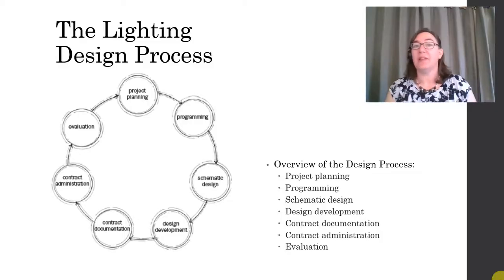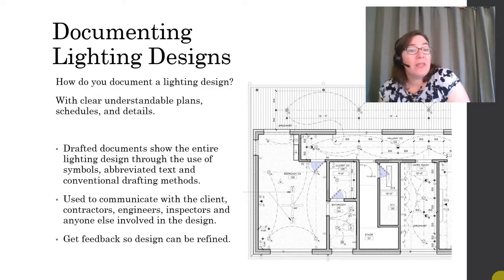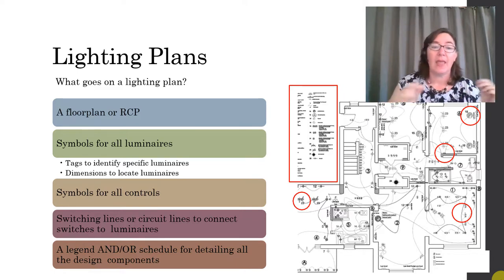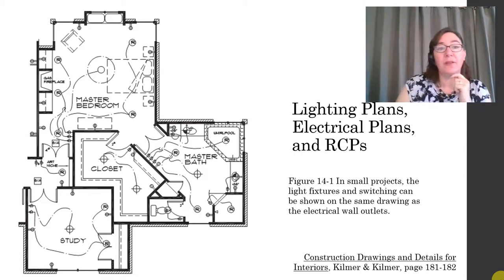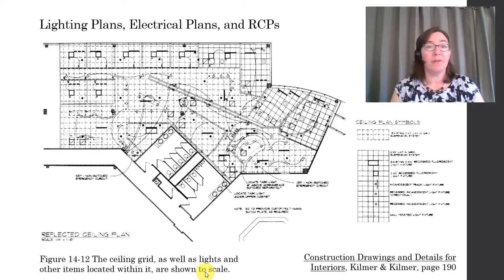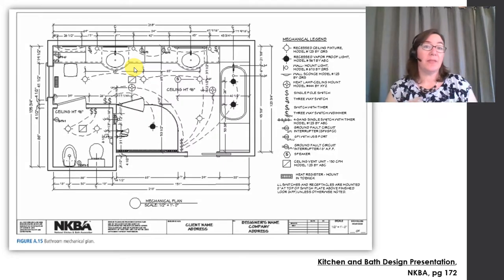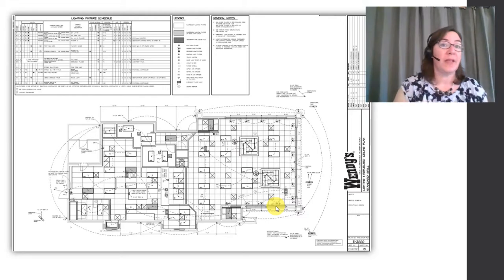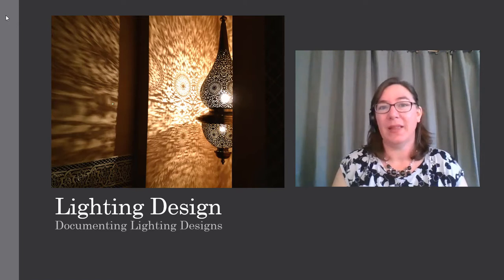Contract Documents and Lighting Plans